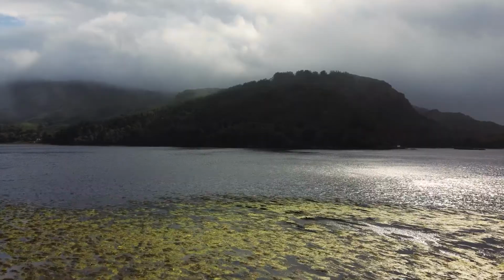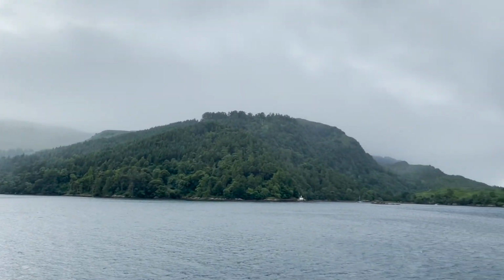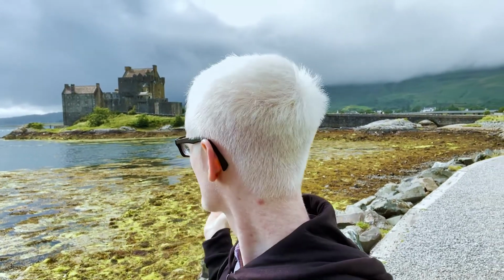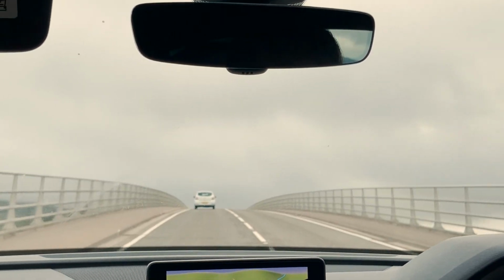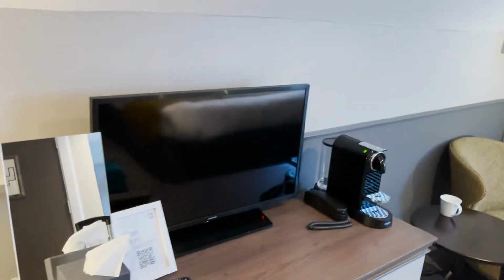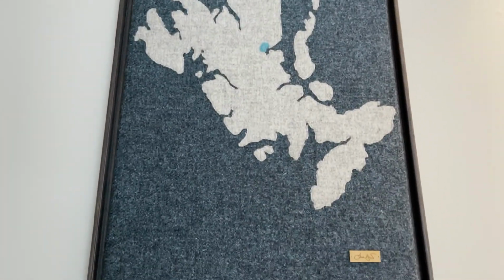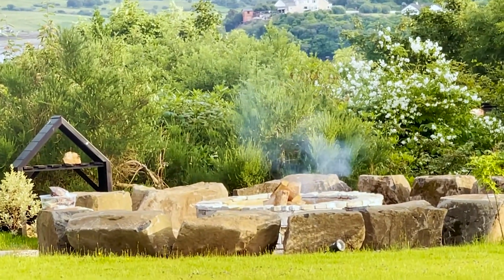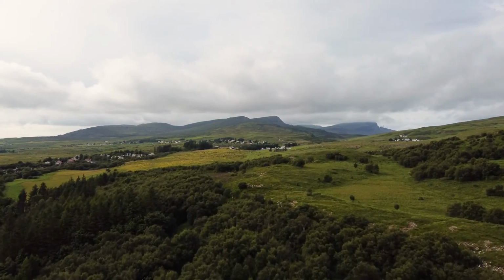Roadtrip to Skye! - Highlands Adventure part 1 - Aaron McHale Vlog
In this vlog we drive across Scotland, from the lowlands, up to the Cairngorms National Park, then west across the Great Glen Fault and up to Loch Alsh; We stop off for lunch at Eilean Donan Castle, and then continue onwards to the Isle of Skye and finally to our hotel at Portree; The next day we climb up to The Storr.